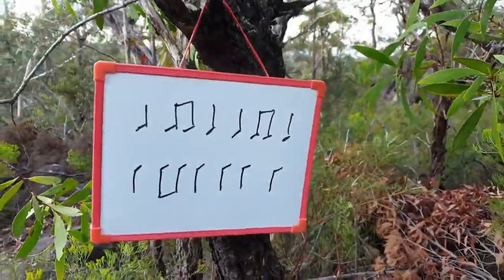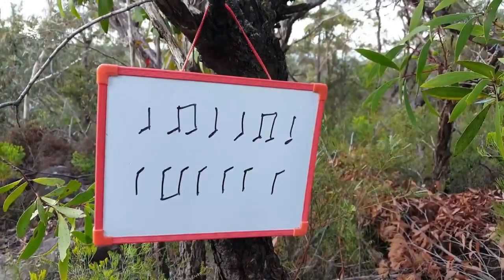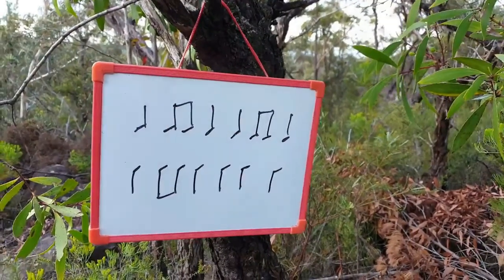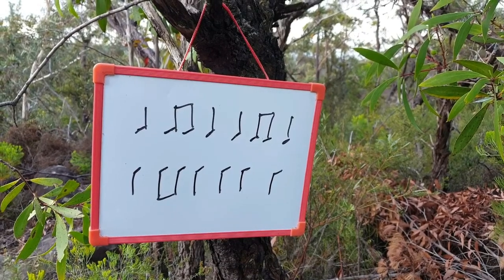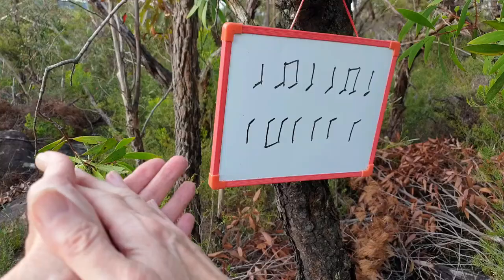Sight Reading Rhythm Course for Beginners - Exercise 4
Welcome to Exercise 4 of of Sight Reading Rhythm Course for Beginners!

WHAT IS SIGHT READING?  Sight reading is the ability to read and play music that you've never seen before. It takes practice - lots of practice!  That's why I created this mini-course, just for you:)

In this Sight reading course we go hunting for rhythms in the Australian bush! LET ME KNOW DOWN IN THE COMMENTS BELOW if you like the idea of learning music outdoors - I'd love to know.

In this course you'll need to know how to write "full beats" (Quarter Notes or Crotchets) and "half beats" (Eighth Notes or Quavers). FIND OUT HOW TO WRITE 1/4 NOTES and 1/8 NOTES  HERE:

NO MUSICAL INSTRUMENT REQUIRED! To be successful in this course, you don't need your piano, guitar or ukulele - just your two hands as we will be clapping the rhythms we find.

Whether you are stuck in your studio looking to improve your music skills with some lo-tech ear training or looking for home schooling music activities, this video course takes a very different approach to music learning utilizing different way of writing musical notation.
Sight-reading is one of the most valuable music skills a musician can have because you have more opportunities to play the music you love!